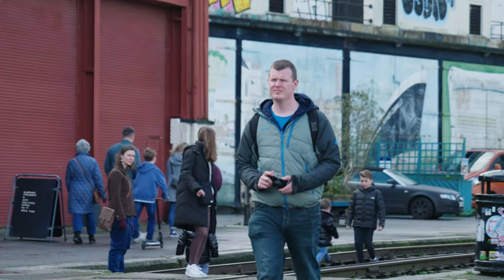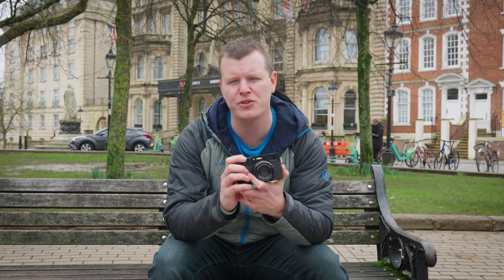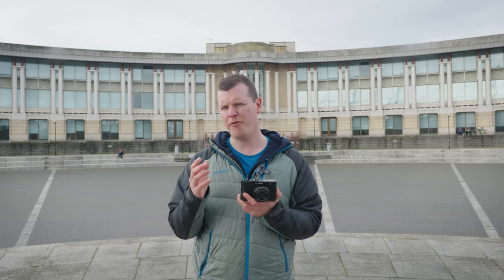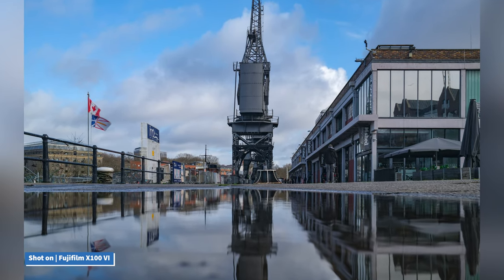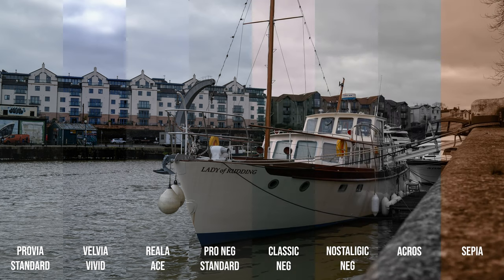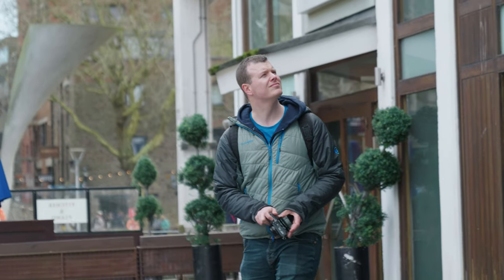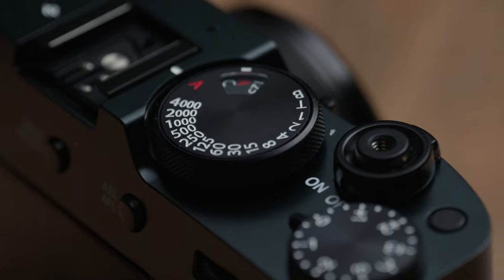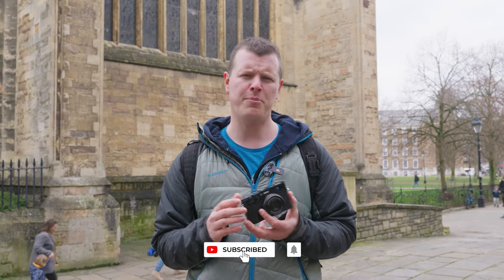Fujifilm X100VI | Same soul, new heart & brain - 40.2 Megapixels, 6.2K Video & 6 Stops Stabilisation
Meet the exceptional Fujifilm X100VI camera, designed to cater to the needs of photographers who require a minimalist and pure approach to photography. With its 40.2 Megapixel sensor, this camera is capable of capturing up to 6.2K video, making it an ideal choice for those who demand the highest level of quality in their work. The upgraded autofocus and subject detection features ensure that your shots are always sharp, while the beautiful fixed 23mm F2.0 lens adds a unique touch of creativity to your images. Additionally, the newly developed in body image stabilisation compensates for up to 6 stops of movement, allowing you to capture stunning photos even in low-light conditions. To help you learn more about this camera, Pete takes you on a journey to Bristol for the day, showcasing the camera's features as he explores the scenic harbour.